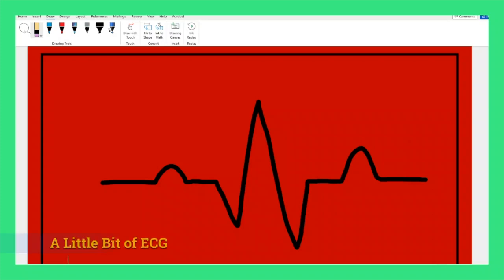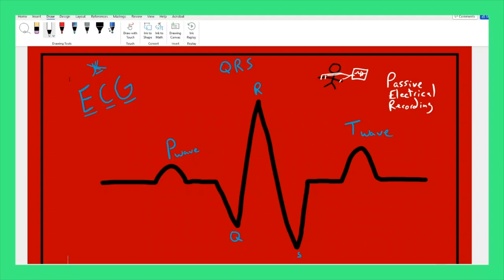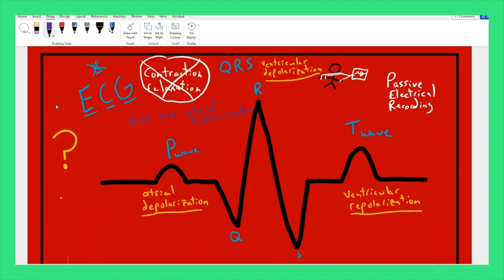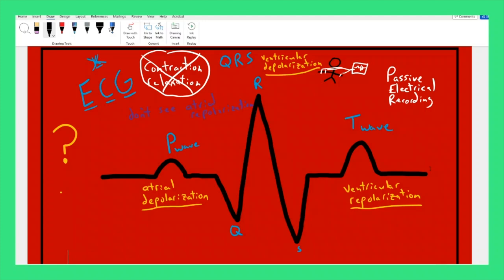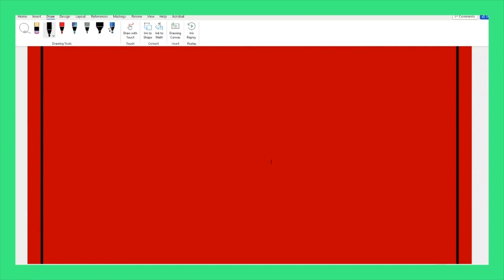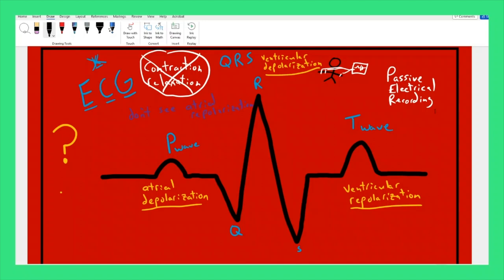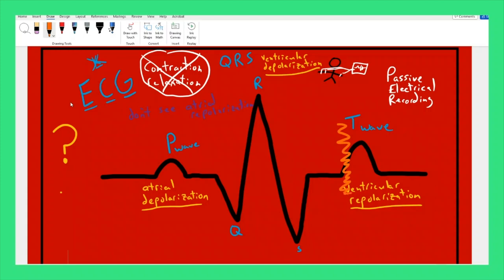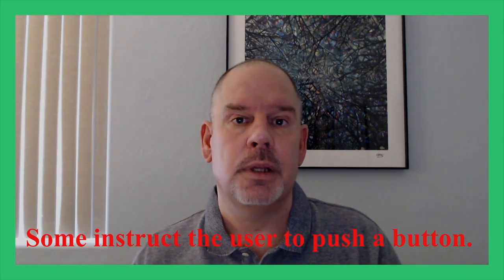Little Lecture 2nd Semester: A LITTLE BIT OF ECG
Hey Fellow A&P Nerds!

This Little Lecture explains a little bit about an electrocardiogram (ECG).
     What each of the wave forms represent and how to describe what
     is going on in the heart during the ECG.

Since I probably talk too much, there is also a little information about how an ECG is used and what it shows in a very basic sense.

Hopefully this video can lay out some of the basics in looking at one of these "ECG traces" or an electrocardiograph.